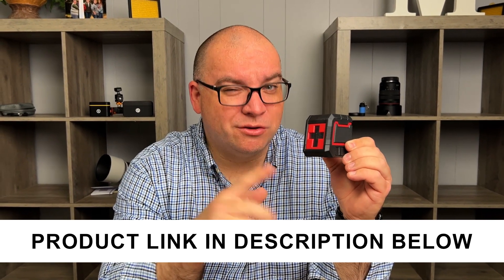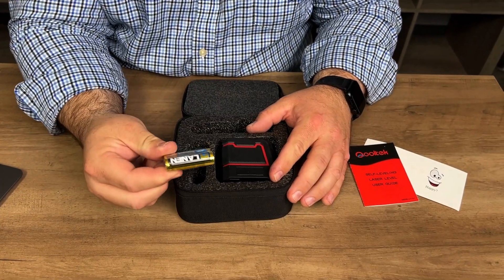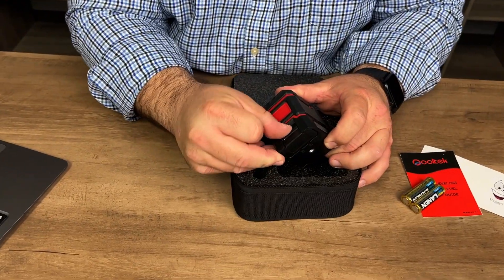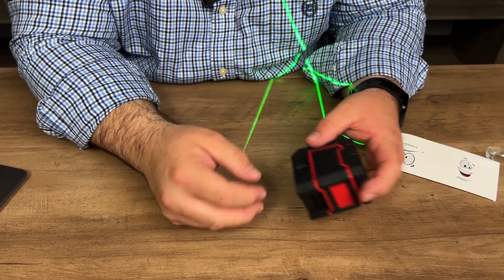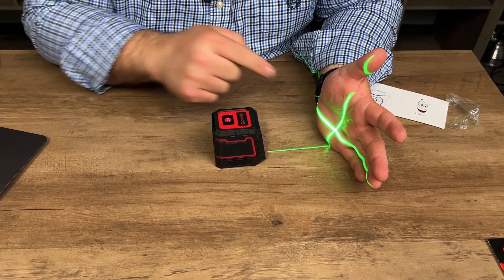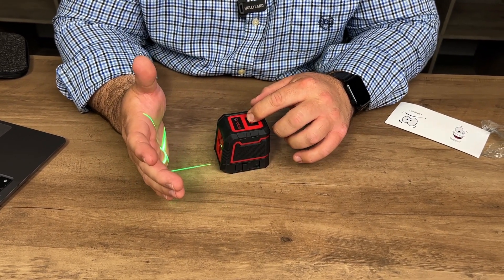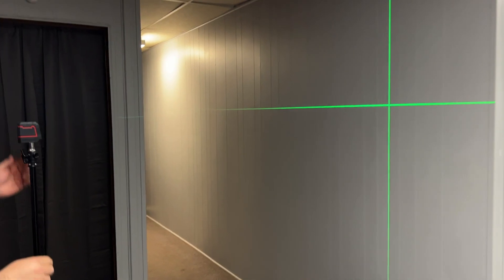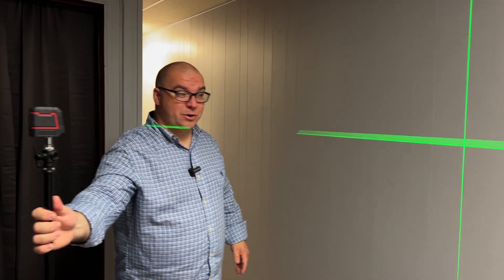Qooltek Self Leveling Laser Level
This laser level is super easy to use and very bright!
The one in the video is no longer available, check out a similar one that I use.